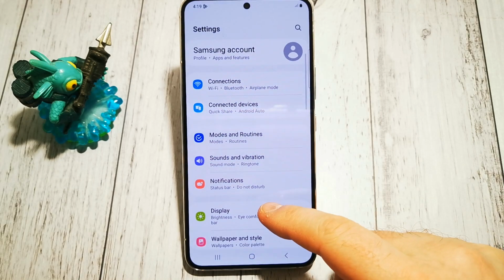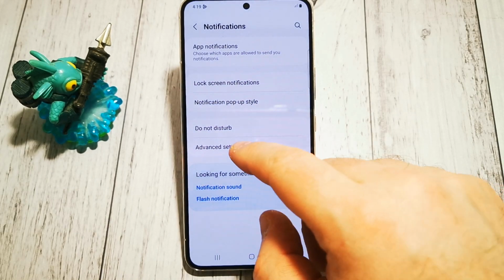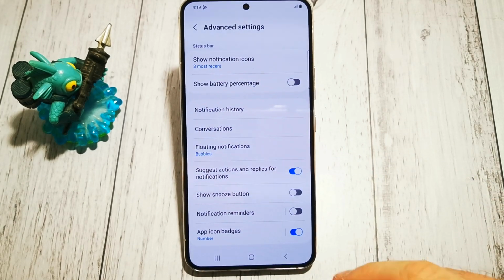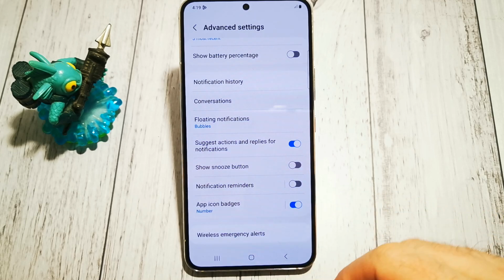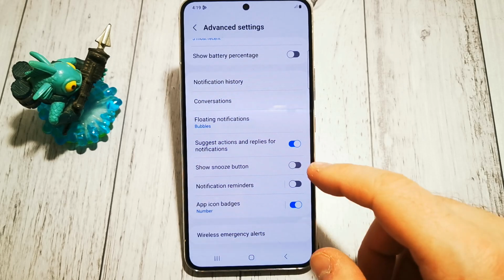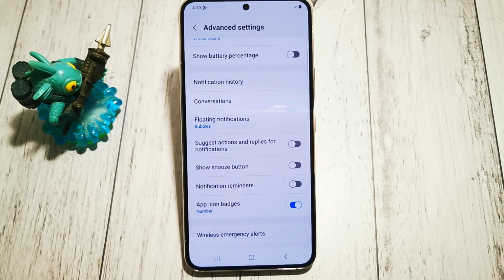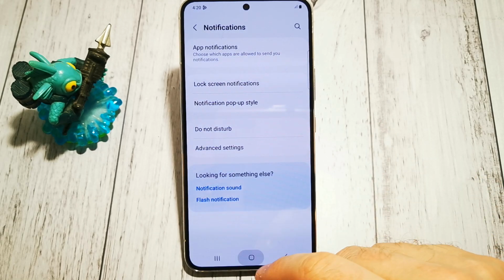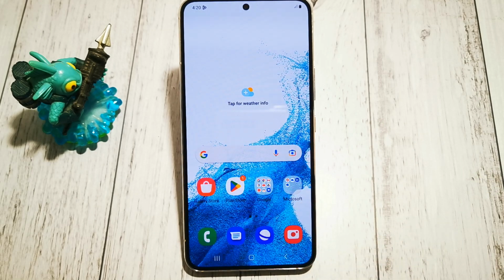SAMSUNG GALAXY S22: How to turn off suggested actions and replies notifications | Quick Guide